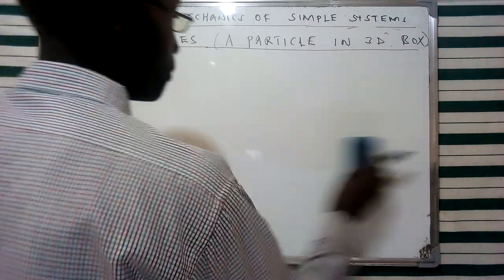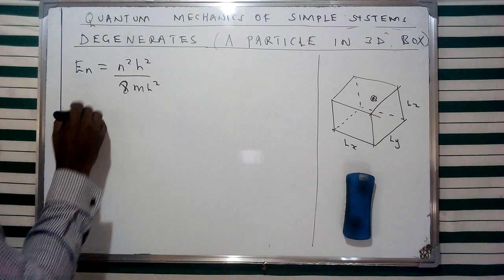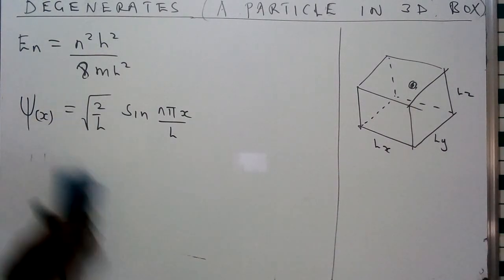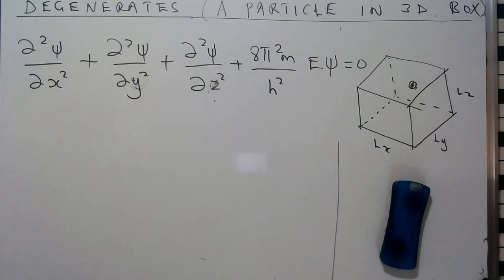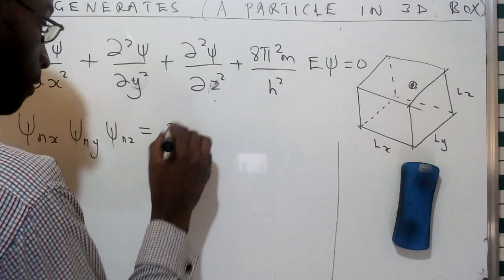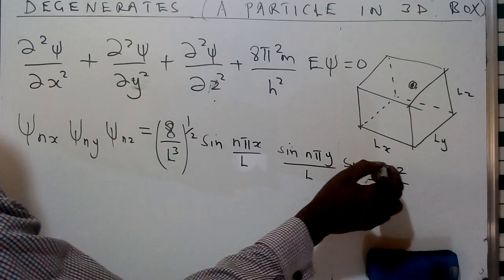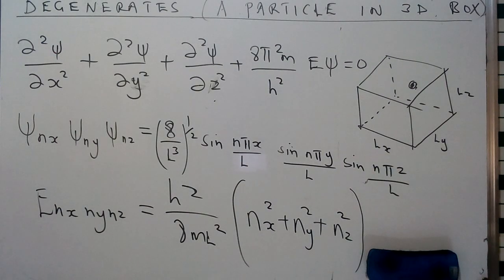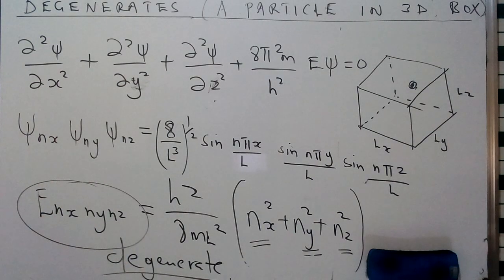Understanding Degeneracy in Simple Quantum Systems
Degeneracy in Simple Quantum SystemsL